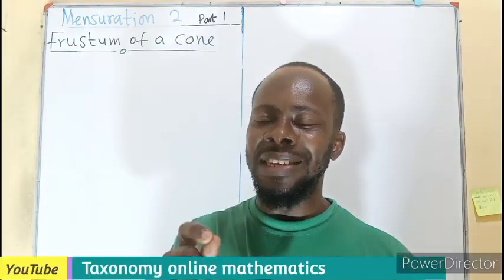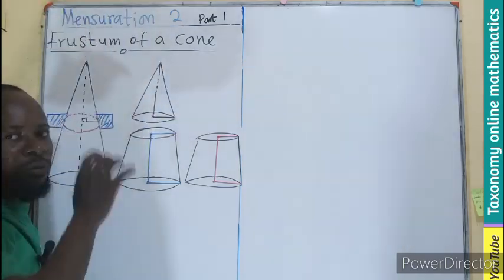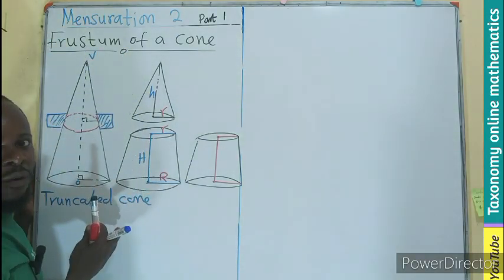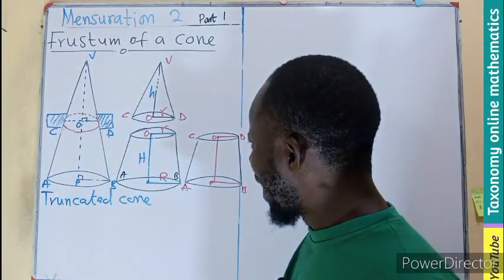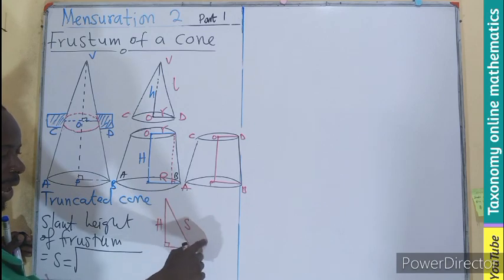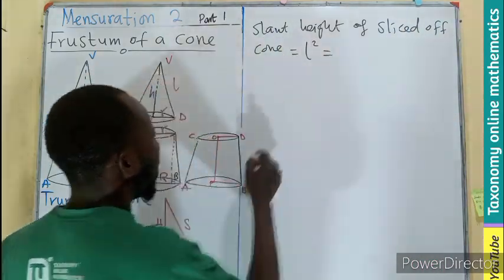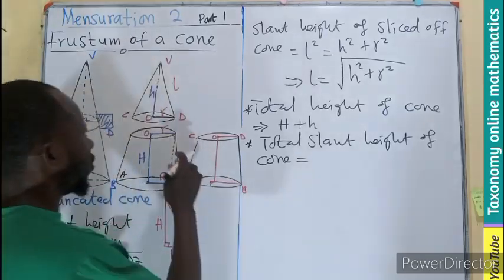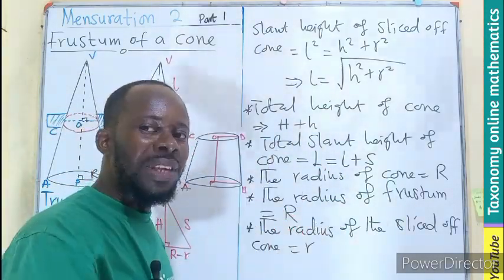All you need to know about the Frustum of a Cone | Exploring the Frustum Fundamentals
Exploring the various part of a fratum of a cone